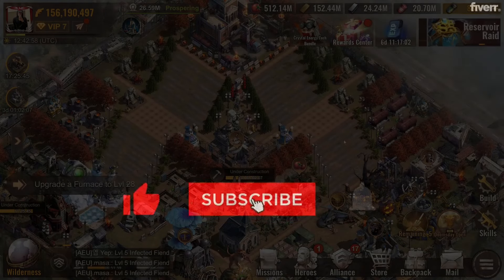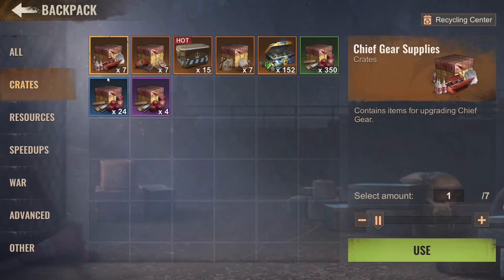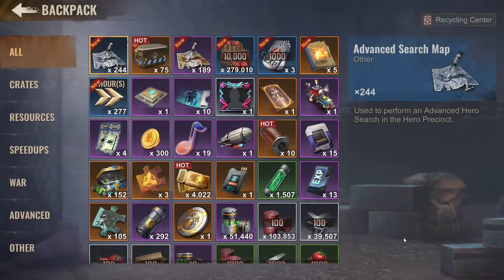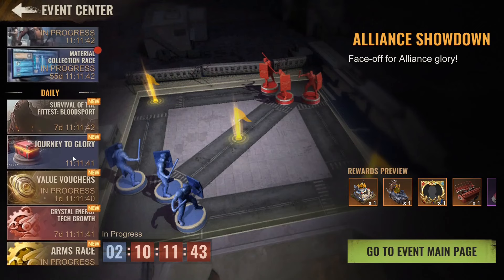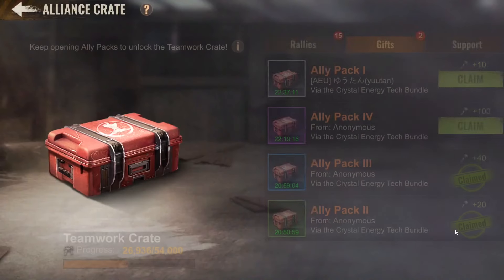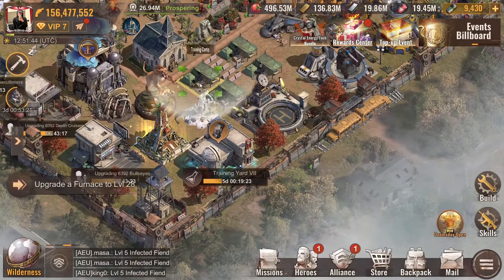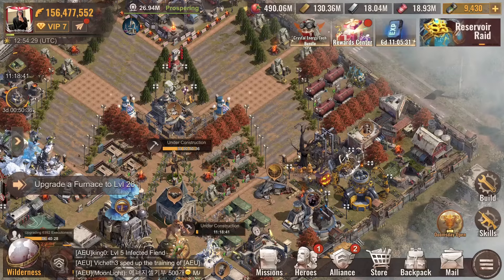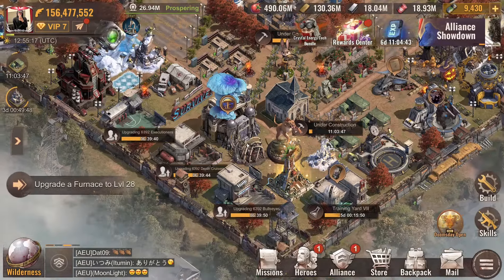THEY REMOVED NEW VEHICLE!!!!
If u would like to download SOS on your PC

New videos are coming everyday so u can be up to date with everything important!
Do not miss new event and features which are being added constantly and learn from mistakes i made. :D

Music which i use in every video is from YouTube library the song name: A caring friend - Bad Snacks /// or NEFFEX

About me:
I am a low spender / student / from state 827, i enjoy this game and most likely addicted. but do not tell anyone that will be our secret. ;D
Last 2-3 months playing regularly and will continue so until game dies. :D
Right now Im a part of AEU alliance which stands for: Advanced Eternal Union our leader is girl name: Itumin.
We are number 1 clan in our state close second is TRO one of our competitors.

I will be recording RR (Reservoir raids)  / Doomsday / SVS (state vs state) SOFT and other big and small events and everything in between i hope you will find my content entertaining and helped me build my community.